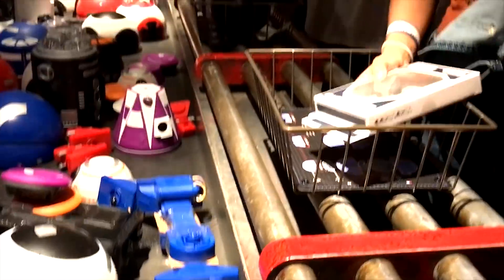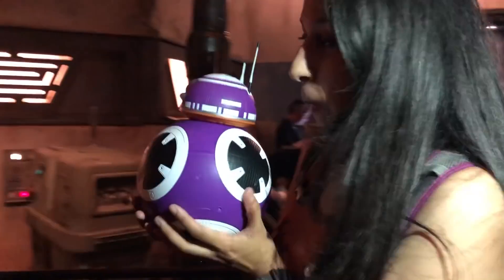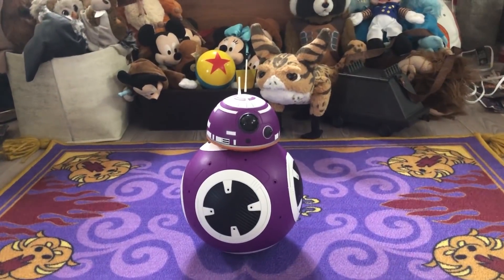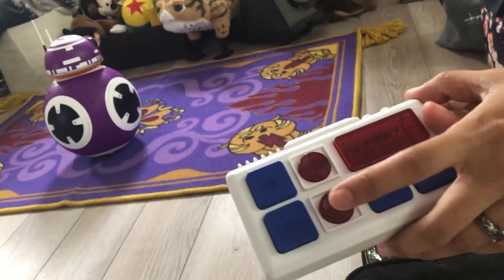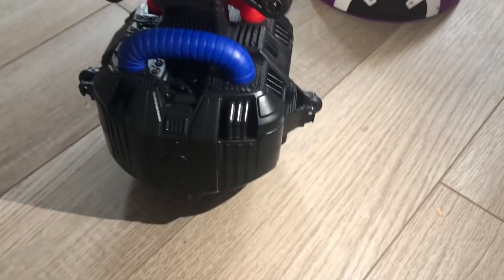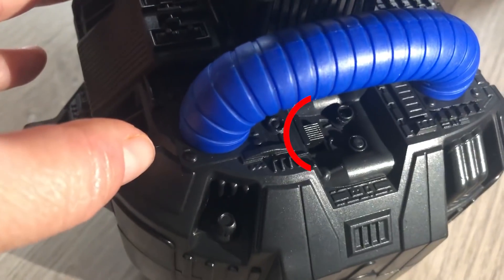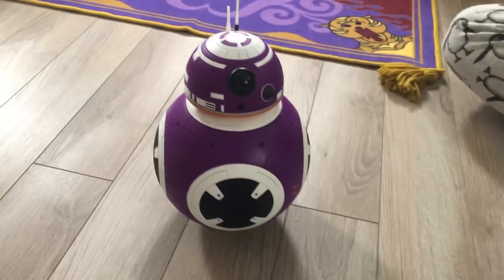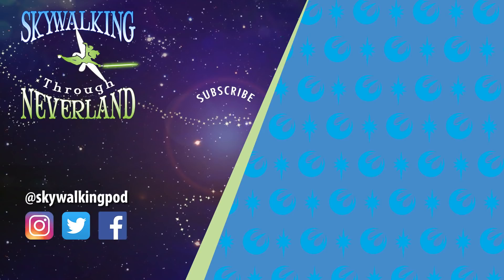Galaxy’s Edge Build-A-Droid Series: Interacting and Waking Up a BB Droid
Welcome to our next Droid Depot video - this one features BB-T19 interacting with Galaxy’s Edge. Did your droid fall asleep when you got home? Here’s how to wake up a BB Droid. Our friend, amazing podcaster Teresa Delgado (Fangirls Going Rogue / Disney Vault Talk / Sabers and Spells) is featured in this video.

Our next Droid series video features an Astromech R-series droid being built! Keep checking our Galaxy’s Edge playlist as we add videos every couple of days.

Their team of knowledgable agents have been creating the magic for over 20 years, And they can book your next trip to Galaxy’s Edge!  for a no obligation price quote and Tell them Skywalking Through Neverland sent you.

for more great content!